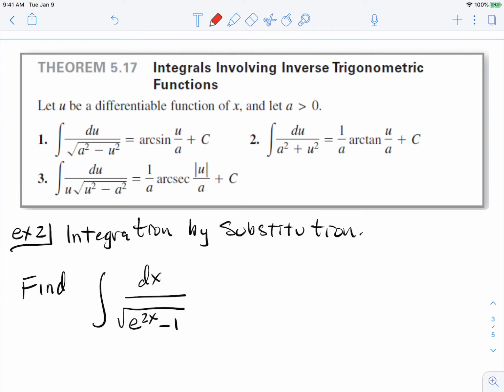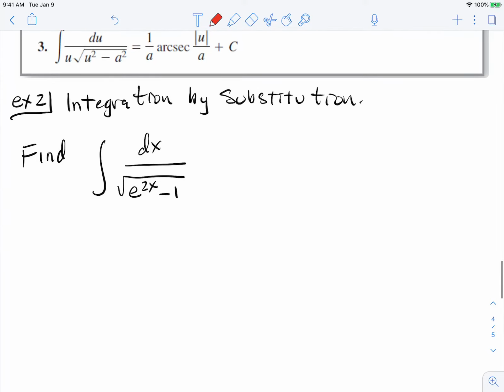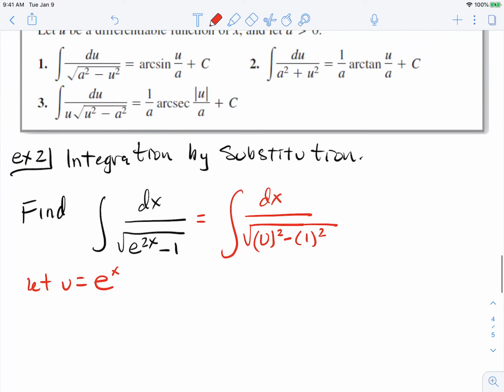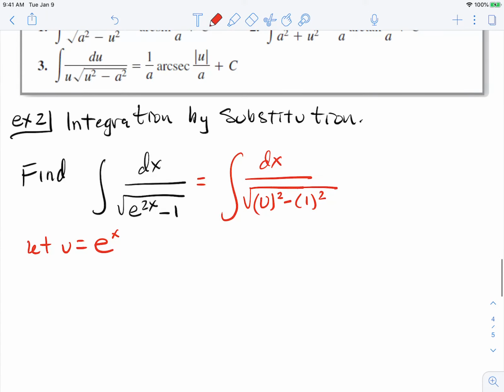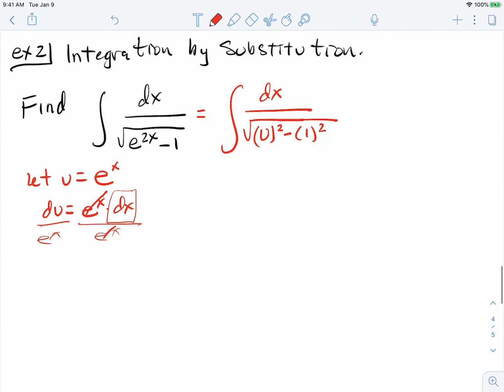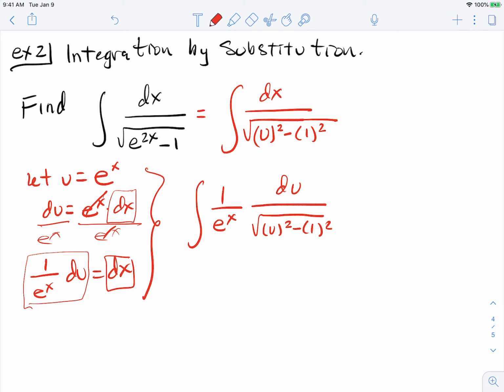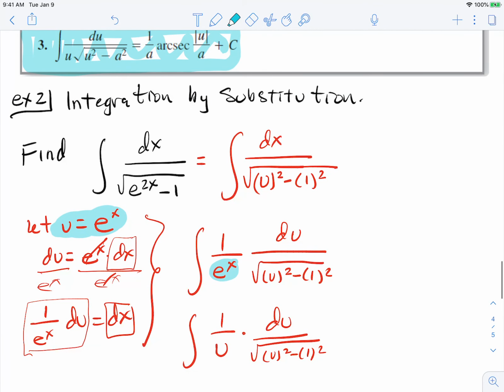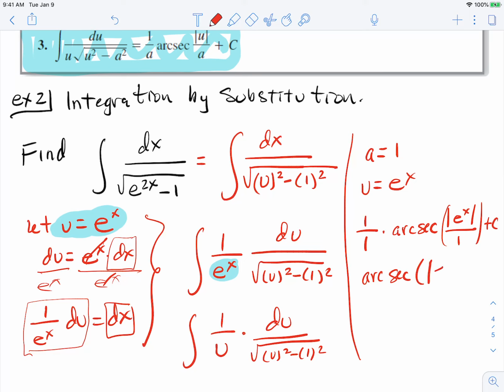Calc5 7 Ex02